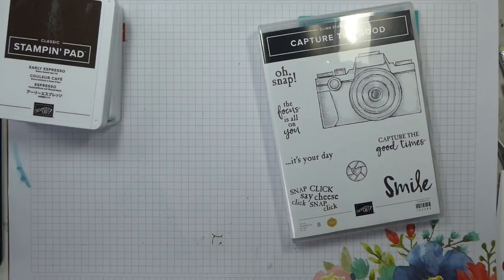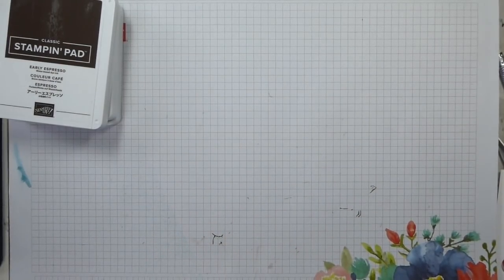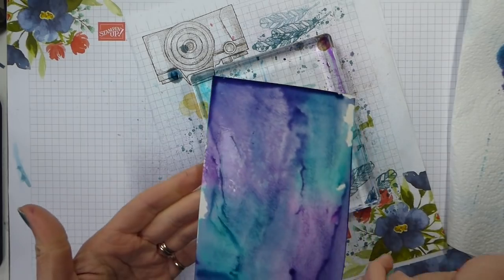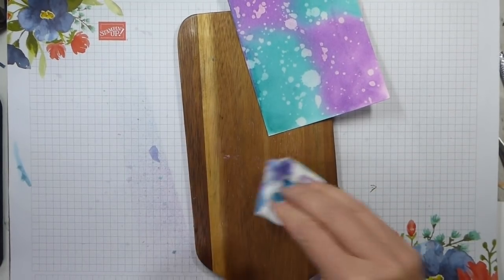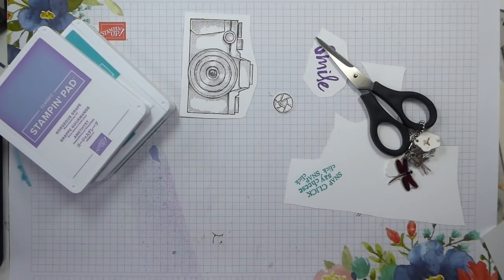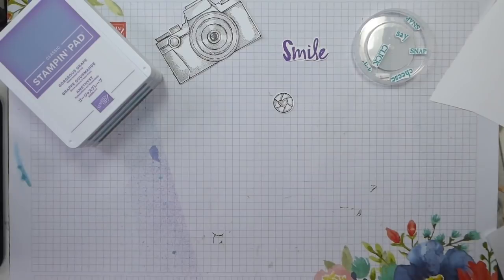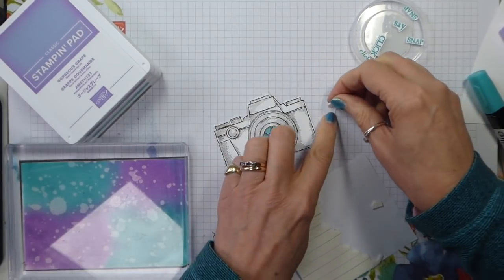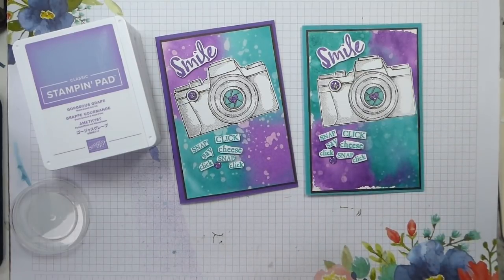Click, Snap, Click, Snap, Say Cheese, Smile! Capture the Good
Hi, Liz Yuille from Old Stables Crafts here. I have to say that I am LOVING this card! It worked out so much better than it was in my head. I think Capture the Good is going to be a favourite stamp set too! I hope you enjoy today's video.